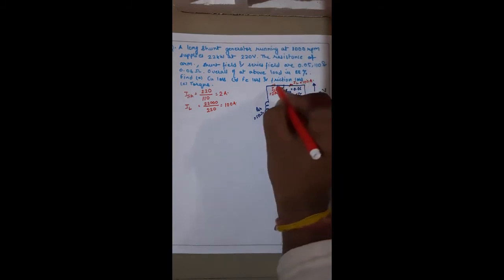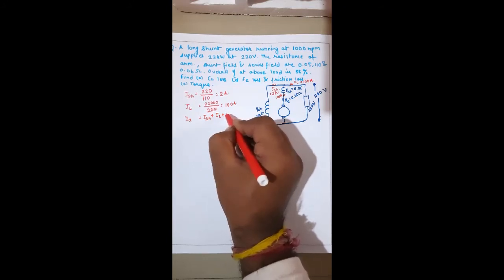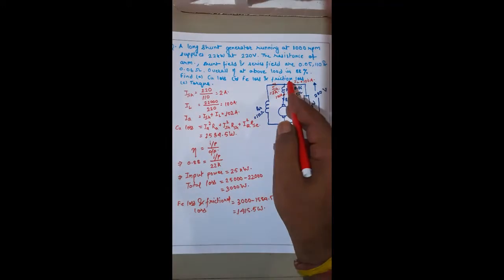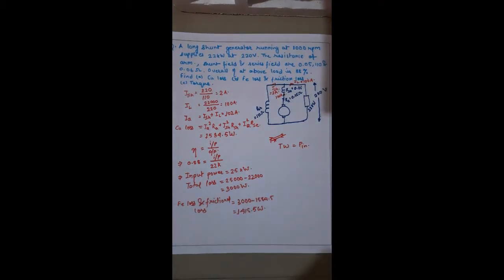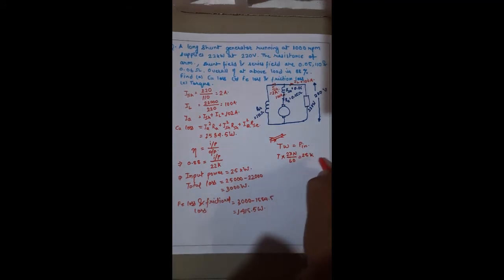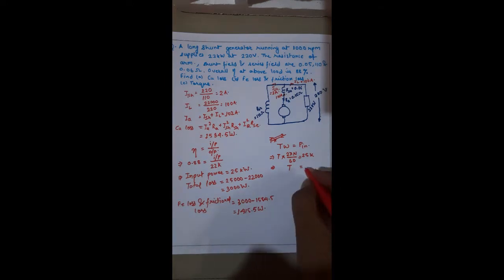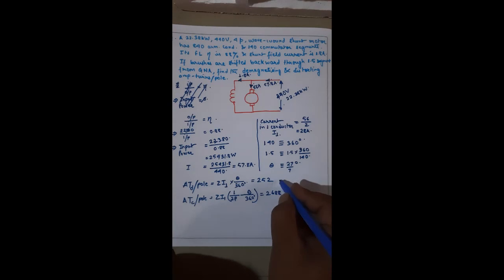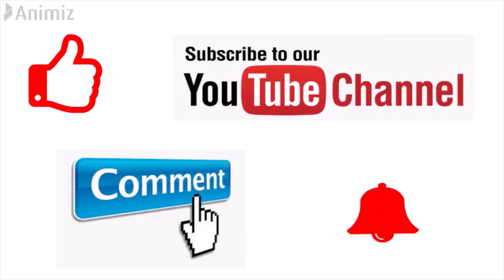DC Machines Numericals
Here, how to numericals has been discussed.

Download the Groww app, to start investing... Click on the